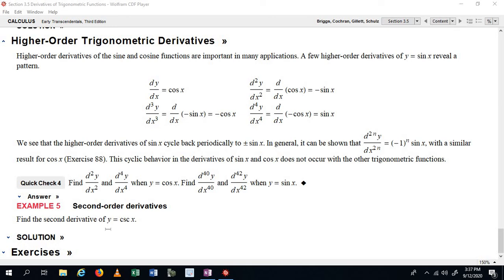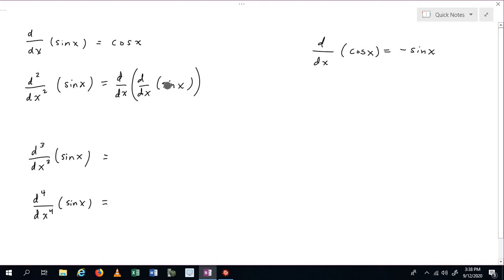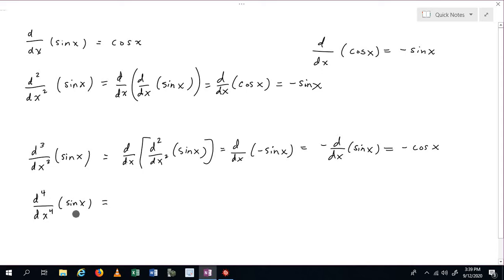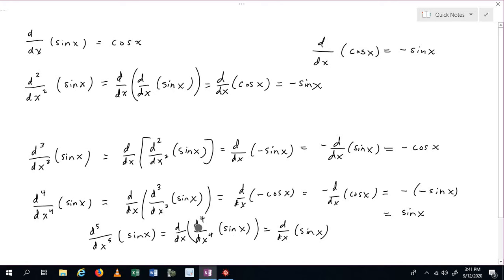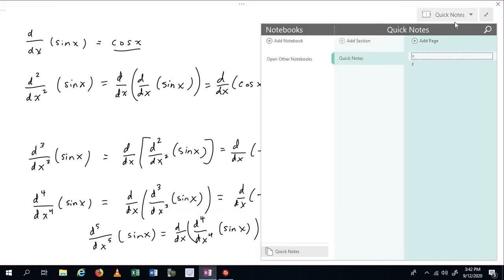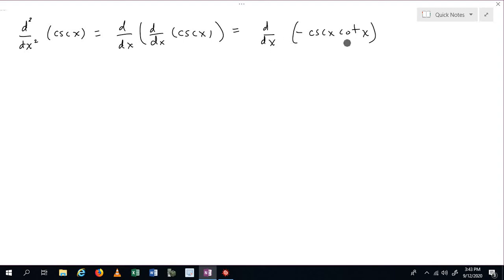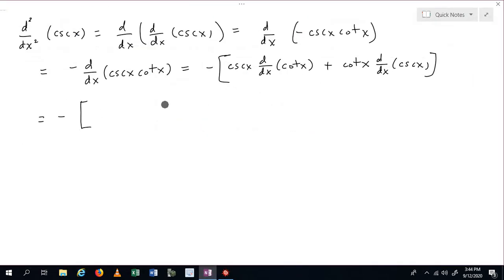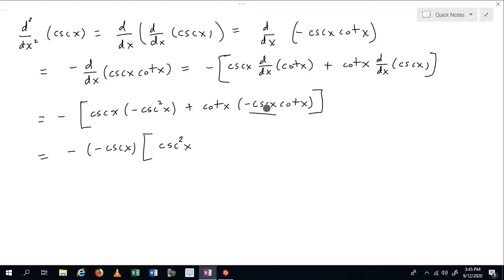Math 2413 Sec 3.5 (part 3) Higher Order Derivatives of Trig Functions